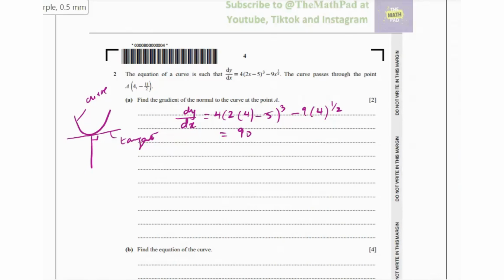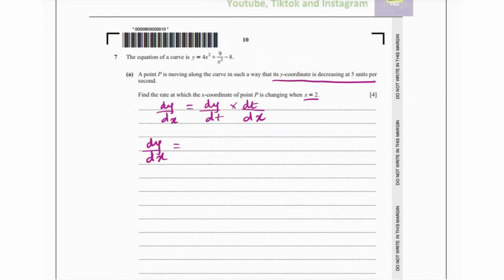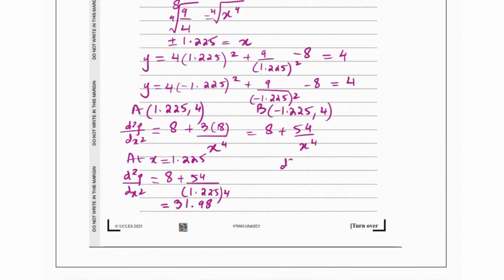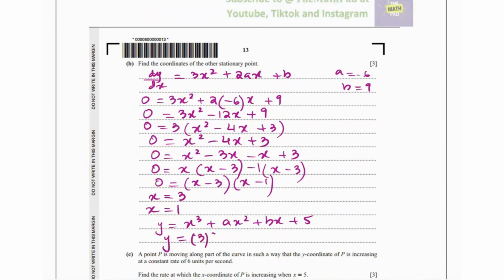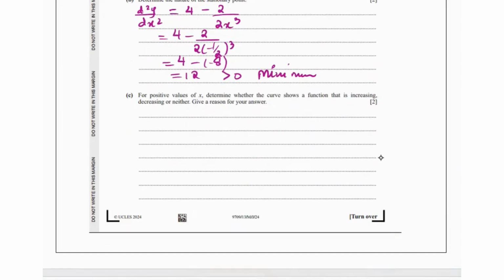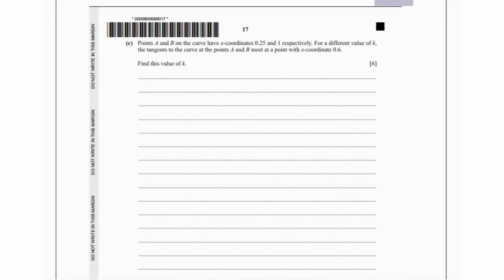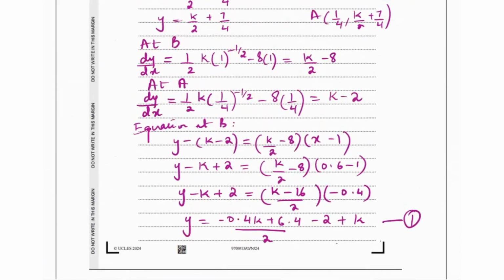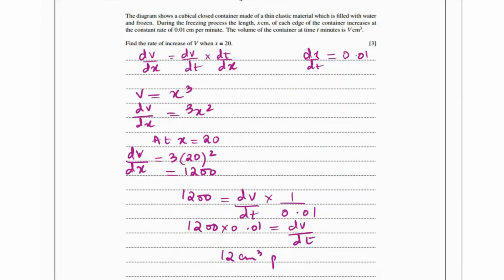Learn All About Differentiation, Rate of Change & Stationary Value CIE Alevels Pure Math (9709) P1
In this Alevels pure maths video, I'll be going through the different type of questions that come in CIE Alevels pure math (9709) P1 for differentiation, chain rule, rate of change, stationary points and nature of stationary points questions from 2018 to 2025 for Alevels pure maths Cambridge.

Time Stamps:
00:00 - Intro
00:57 - Q1
06:07 - Q2
12:18 - Q3
21:52 - Q4
33:09 - Q5